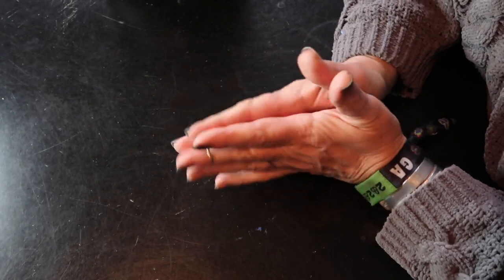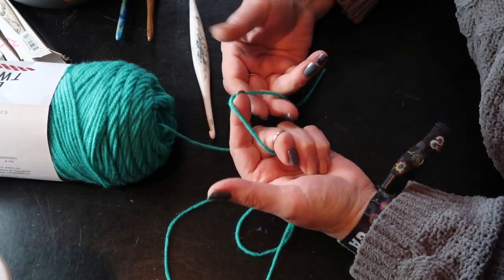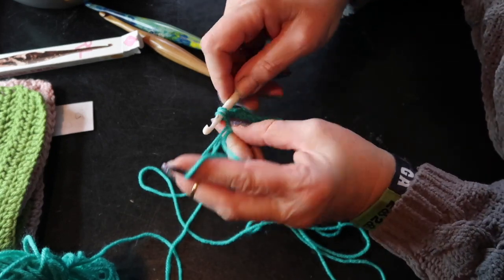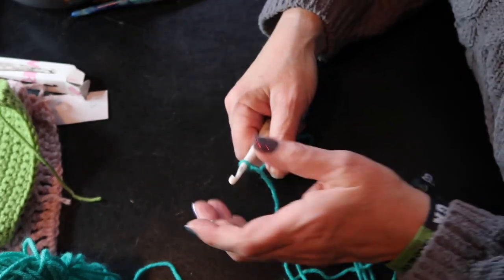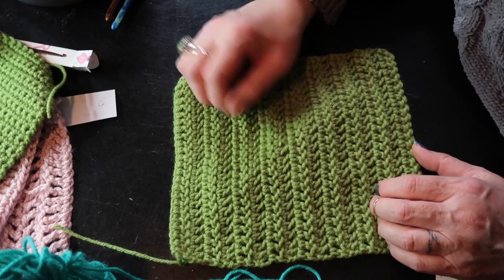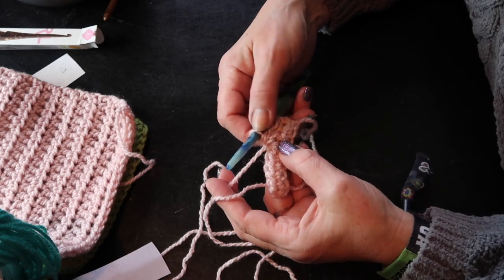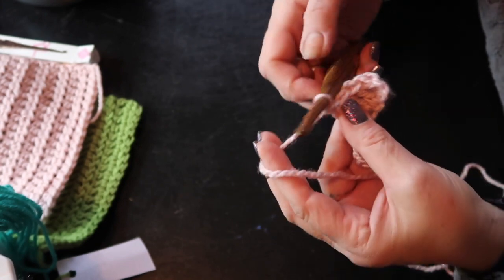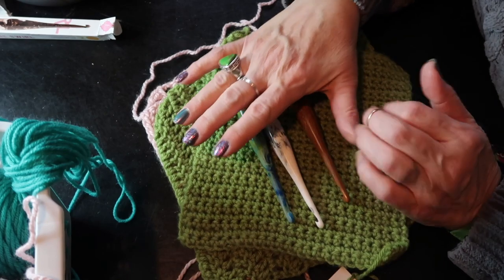Furl Crochet Hook Review/4 Basic Crochet Stitches Tutorial and Warm Up America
I am so excited that I got these Furl Crochet hooks! I love them so much and wanted to share them with you! I thought while sharing, why not do share with you four fundamental crochet stitches that you can use to make anything and help start you one your crochet journey!!
While you are practicing your stitches, you may consider donating your swatches to Warm Up America!

I am reviewing the Furl Crochet hooks J, K, L while using Big Twist value and Big Twist classic yarn.
I bought these hooks from Anna's Gotta Crochet on Etsy -

Let's get busy!

Like my jewelry and tie dye tutorials? See my designs at my Etsy store

Ever wonder about the properties of crystals and stones? Here are links to the ones we have discussed in the past!

Keep up with what I am doing by following me on social media!

Crystal meanings, metaphysical and spiritual healing lore is lore for inspiration, folklore, reference, and entertainment only. Crystal and spiritual healing lore is not a prescription, diagnosis or healthcare information. See a doctor or other healthcare practitioner for all health issues. By using this site and associated materials, and accessing this metaphysical and healing lore information, you acknowledge and agree that you personally assume responsibility for your use or misuse of this lore.

Permission to use the song(s)
"Happy Days" by Scott Holmes
in this video have been granted by the composer